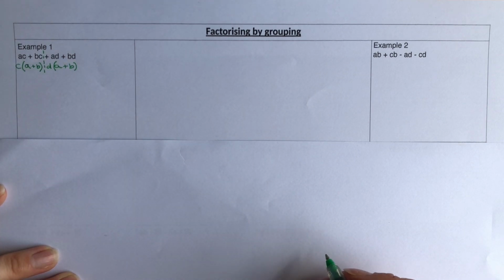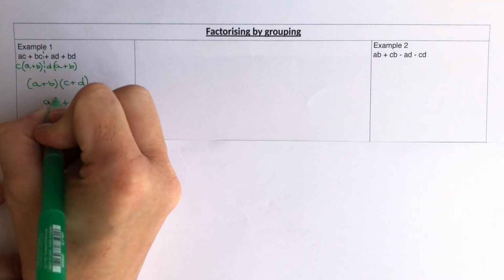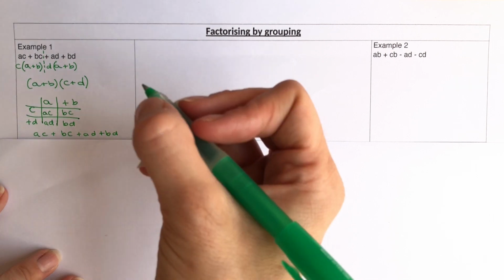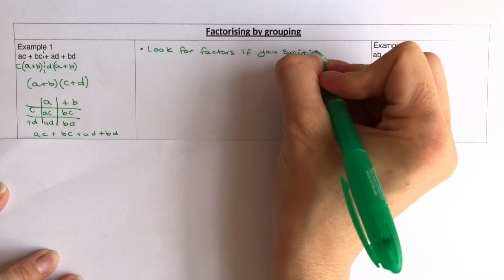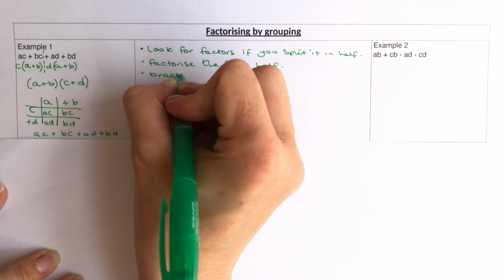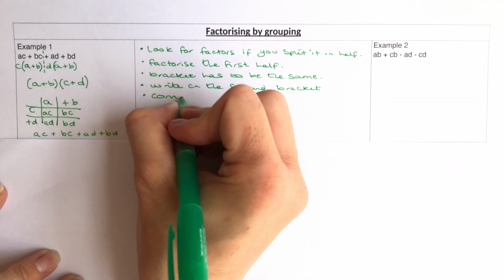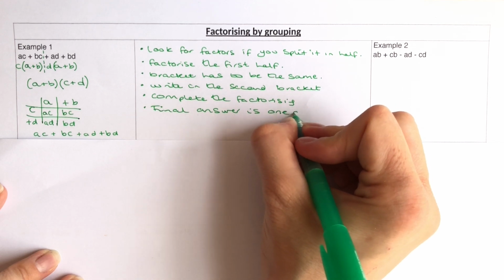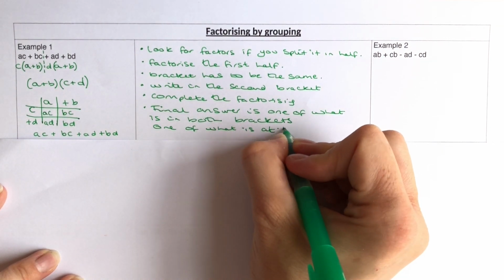Quadratics 2: Factorising by Grouping (H)